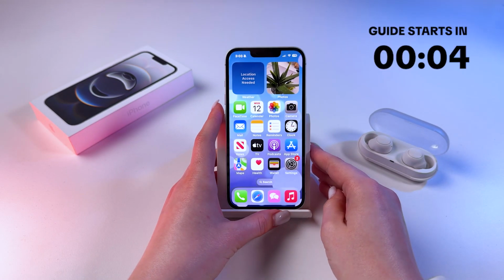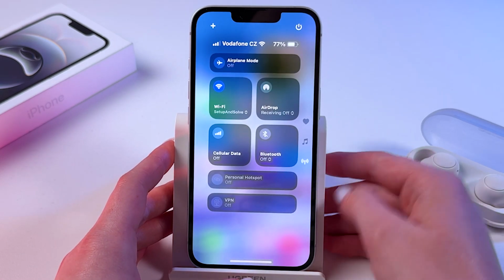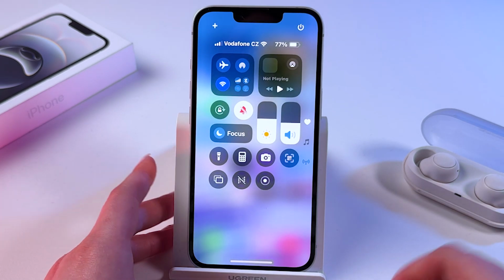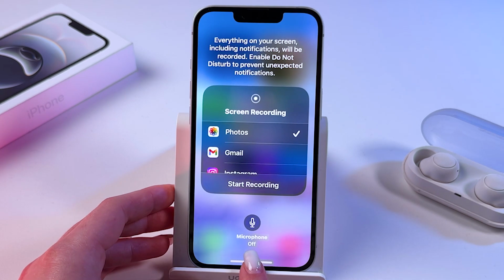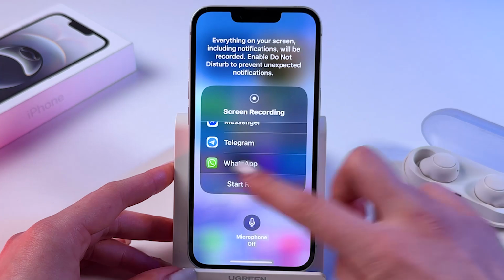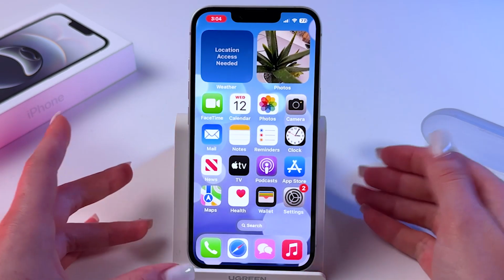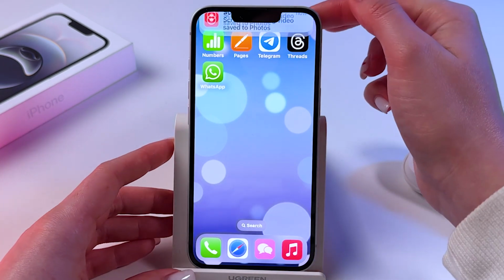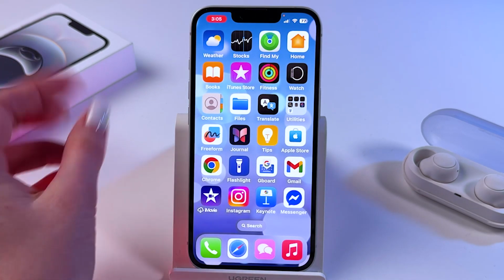iPhone 16e Screen Recording Guide - Capture Your Screen With or Without Audio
Ever needed to record your iPhone 16e screen for a tutorial, a memorable gameplay, or just to share something exciting? In today's video, I'll walk you through the quick and easy steps to use the screen recording feature on your iPhone 16e, whether you want to capture audio or not. Discover how to adapt your Control Center to get started, how to activate the microphone for sound inclusion, and where to find your videos once you've recorded them. Press play to unlock these time-saving tips and seamless recording tricks that will enhance your iOS experience!

This video also covers the following topics:
Screen Recording Simplified on the iPhone 16e—With & Without Audio
Master the iPhone 16e Screen Capture Feature: Sound On or Off
Step-by-Step Guide to Screen Recording on iPhone 16e, Audio Options Included